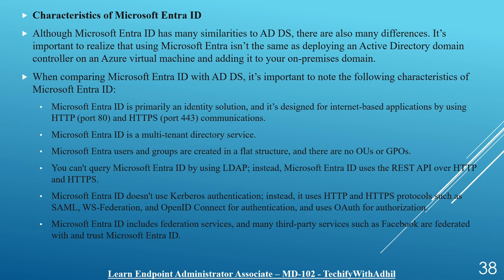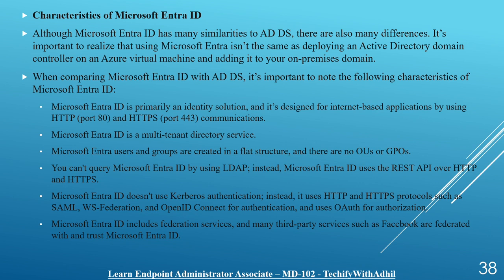M365 Endpoint Administrator_MD-102[Part-7]: Compare Entra ID and Active Directory Domain Services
🎉 In this video, we dive deep into the world of identity and access management by comparing Microsoft Entra ID (Azure Active Directory) and Active Directory Domain Services (ADDS). 🆔🔍

What you'll learn:

Overview: Get a clear understanding of what Entra ID and ADDS are and their core functionalities.

Key Differences: Learn about the main differences between cloud-based Entra ID and on-premises ADDS.

Use Cases: Discover the scenarios where each service excels and how they can be used together for a robust IAM strategy.

Security Features: Compare the security features provided by both Entra ID and ADDS.

Integration and Compatibility: Understand how each service integrates with other Microsoft and third-party applications.

Whether you're an IT professional, a system administrator, or just curious about Microsoft's IAM solutions, this video will provide you with the insights you need to make informed decisions. 👍💬🔔